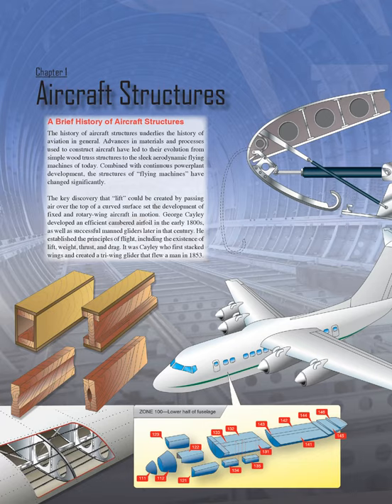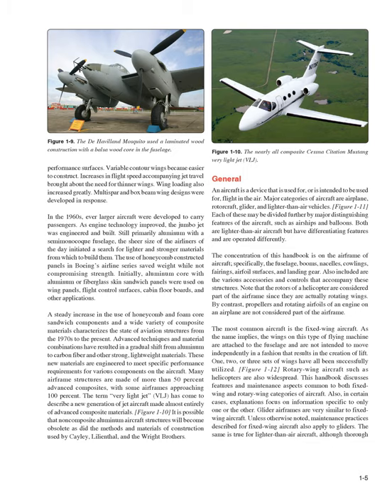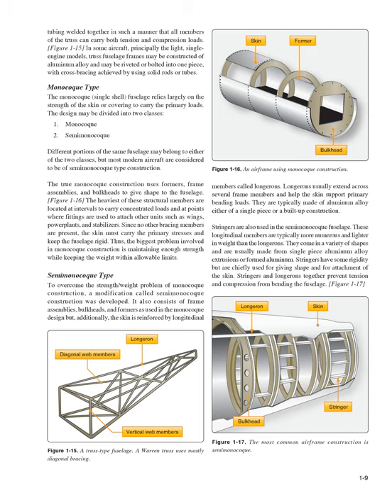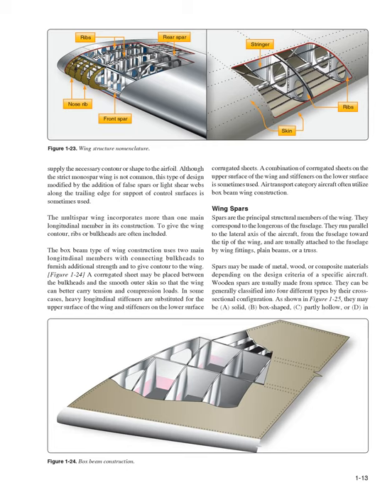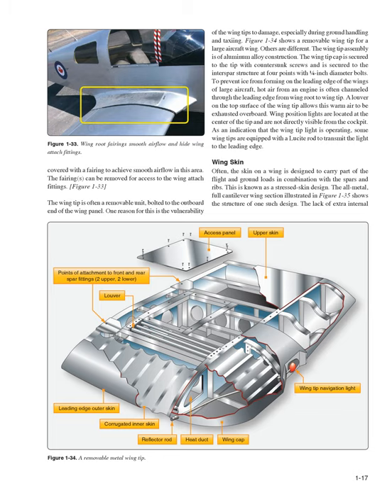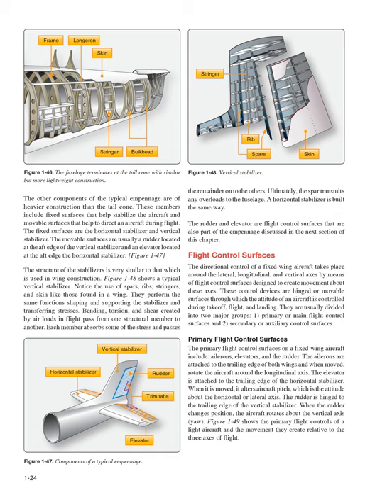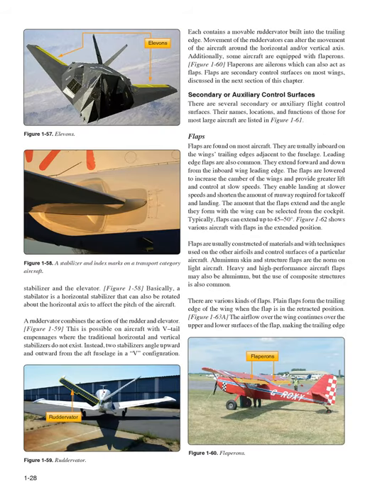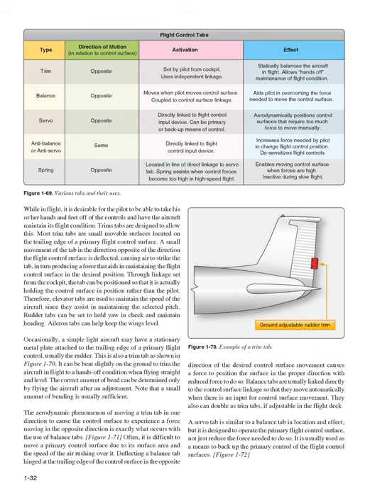Safety, Ground Operations, and Servicing (Aviation Maintenance Technician Handbook Airframe Ch.01)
FAA-H-8083-31A Aviation Maintenance Technician Handbook–Airframe Vol 1 Ch. 1 Safety, Ground Operations, and Servicing
Search Amazon.com for the physical book. (paid link)

Chapter 1 Aircraft Structures A Brief History of Aircraft Structures The history of aircraft structures underlies the history of aviation in general.
Advances in materials and processes used to construct aircraft have led to their evolution from simple wood truss structures to the sleek aerodynamic flying machines of today.
Combined with continuous powerplant development, the structures of “flying machines” have changed significantly.
The key discovery that “lift” could be created by passing air over the top of a curved surface set the development of fixed and rotary-wing aircraft in motion.
George Cayley developed an efficient cambered airfoil in the early 1800s, as well as successful manned gliders later in that century.
He established the principles of flight, including the existence of lift, weight, thrust, and drag.
It was Cayley who first stacked wings and created a tri-wing glider that flew a man in 1853.